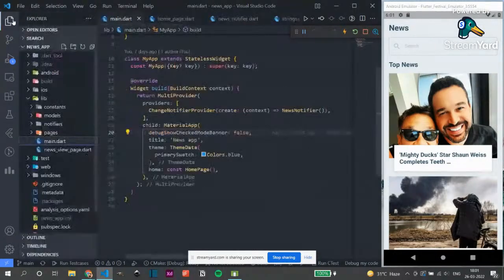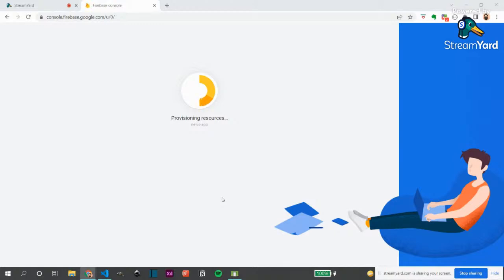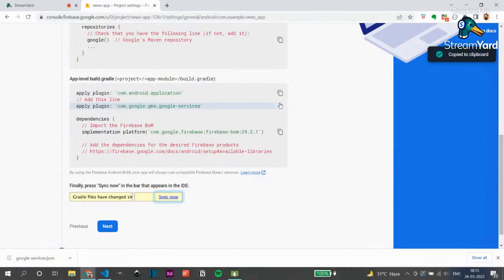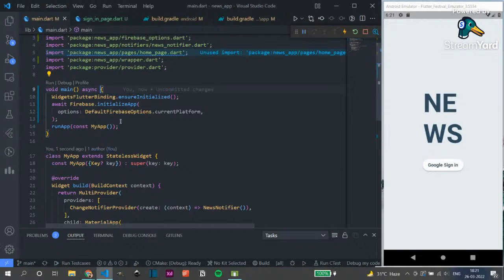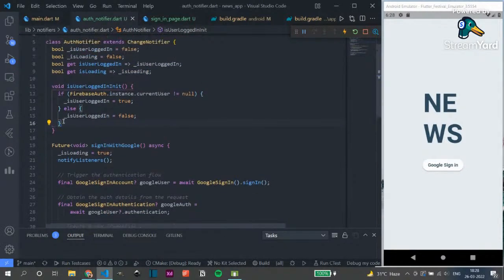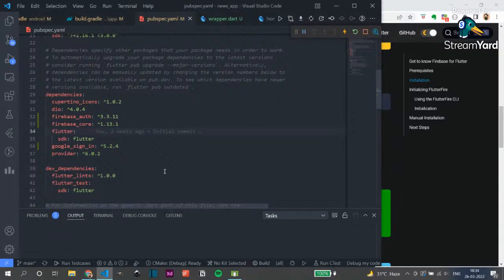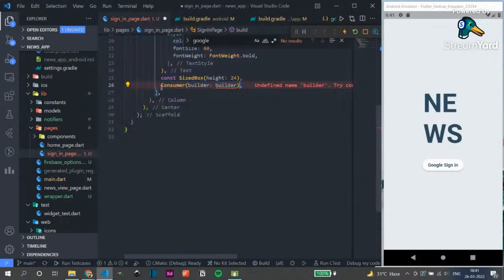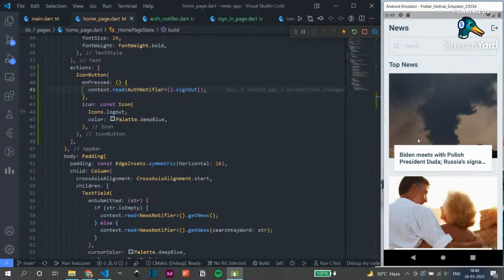Flutter Festival - 5 | Building NEWS app | Firebase Authentication Integration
🕔 When: 26th March 2022

Flutter is an open source framework by Google for building beautiful, natively compiled, multi-platform applications from a single codebase. Learn Flutter by building your own complete app. Its time to flutter your wings🐱‍🏍

Session 5 - Firebase Authentication Integration

Join us on 26th March, 6 p.m. as Dhritiman Roy, the event's Facilitator, takes you to the amazing world of Flutter!!😎